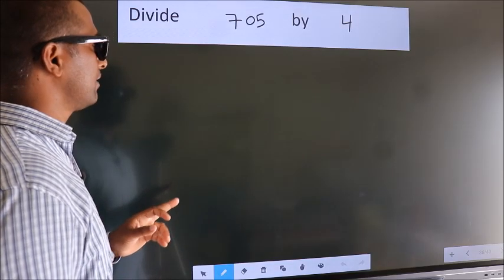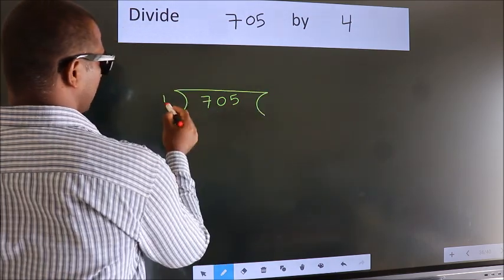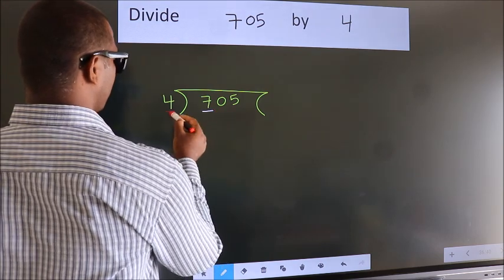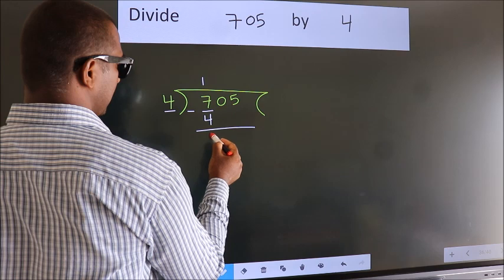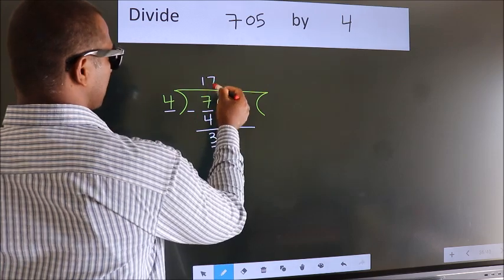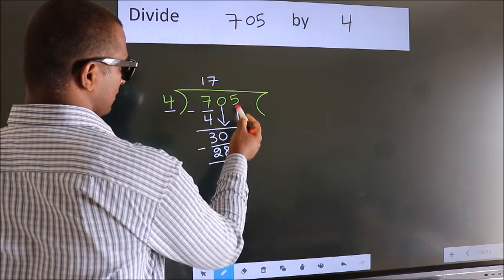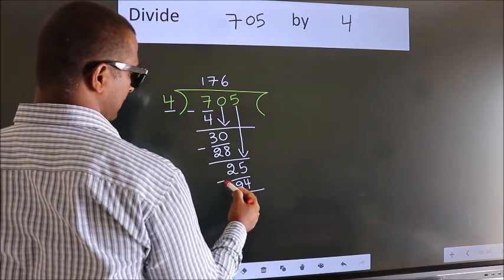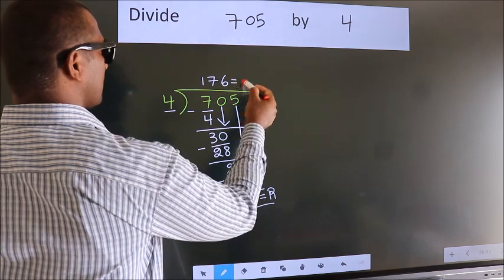Divide 705 by 4